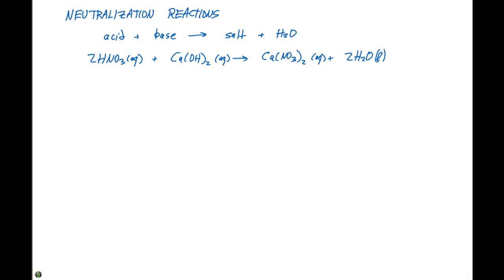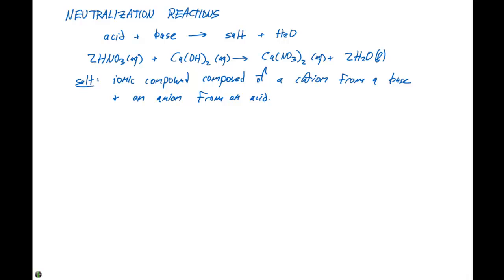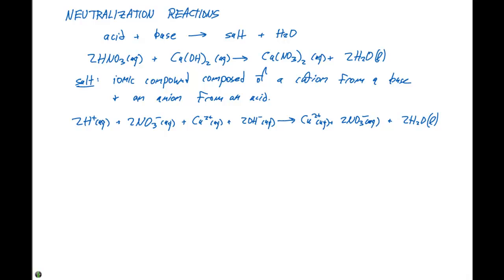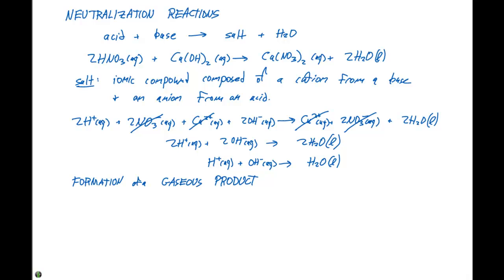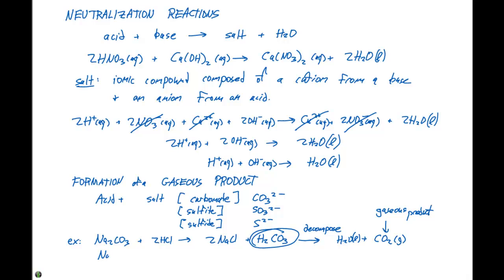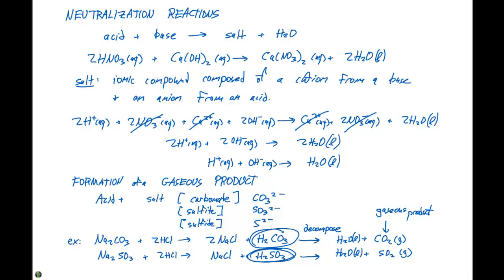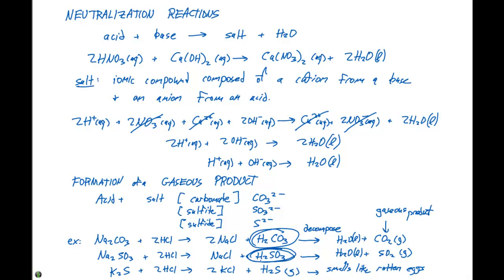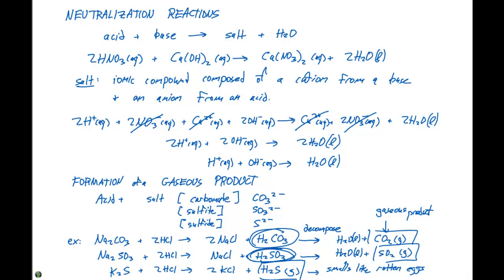Section 4.3 Neutralization Reactions and Gaseous Products 8:40